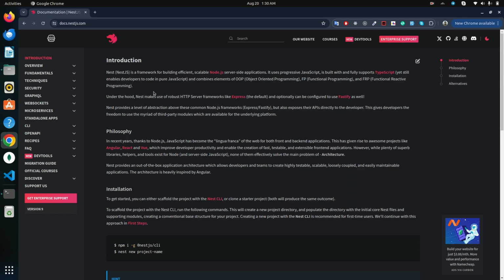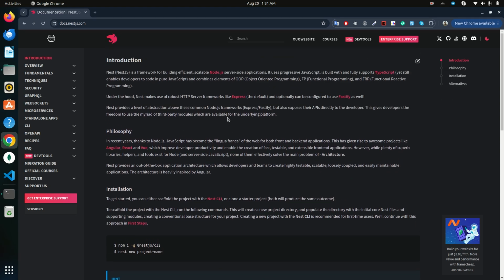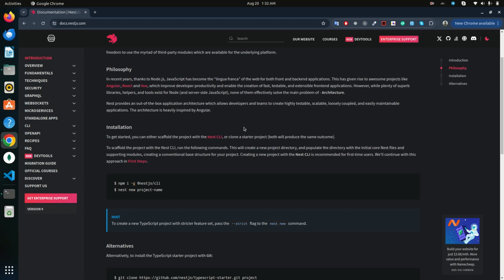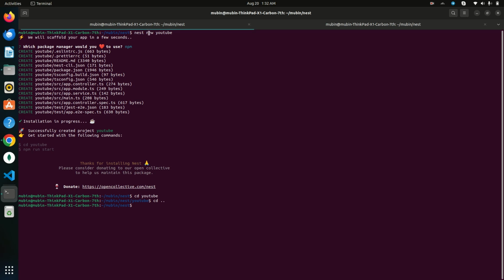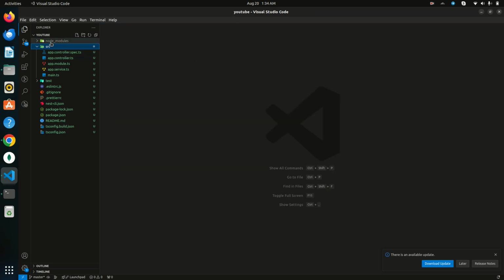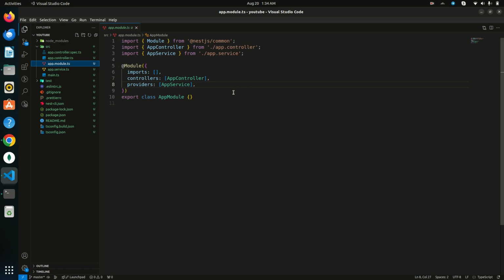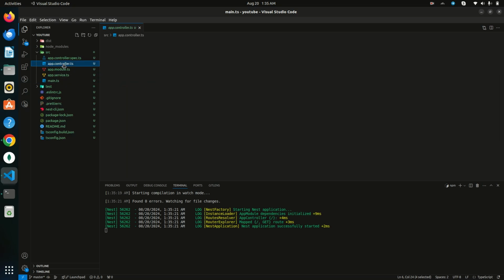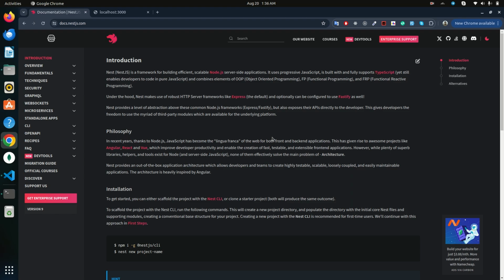Introduction to Nest.js | Nest JS tutorial - 1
Nest.js another node.js framework getting lots of popularity recent years. Its inspired by Angular.js about its project structure. This is an introductory video about nest js , how to install it , about project structure , how to run it etc.